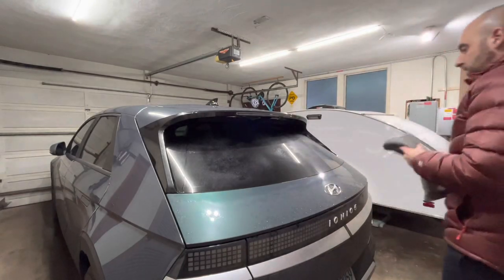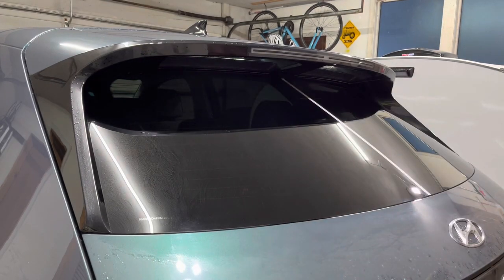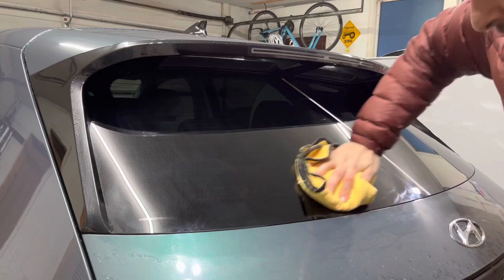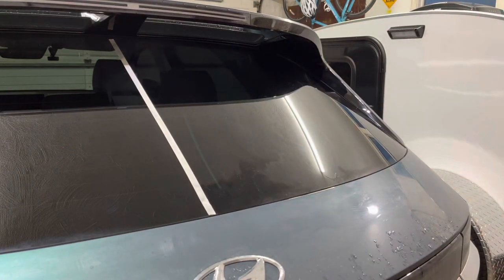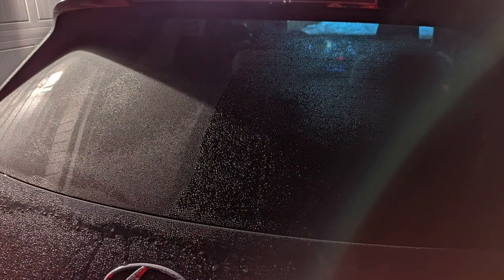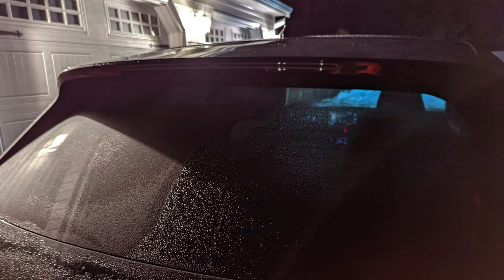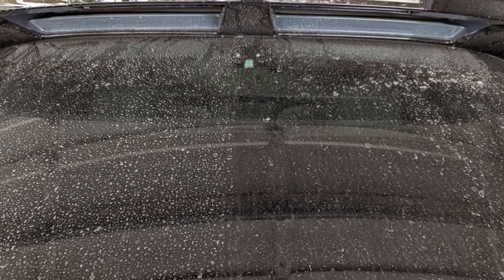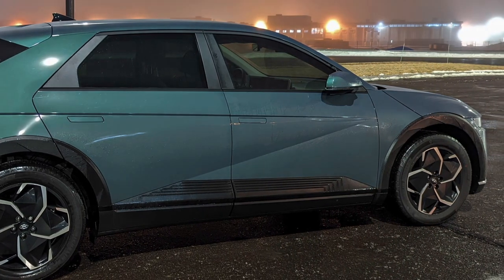This Coating Will Help Keep Your Ioniq 5 Rear Window Clear In the Winter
I did an experiment to see how Rain-X performs against Turtle Wax Hybrid Solutions Ceramic Spray when used on the wiper-less rear window of my 2022 Hyundai Ioniq 5. The results might surprise you.+

💸Turtle Wax Hybrid Solutions Ceramic Spray

Need a place to store your sunglasses in your Ioniq 5? If you're in the United States you can purchase my magnetic design at the my website!

Buyers outside of the United States, please continue to order through Etsy at the following

0:00 Cleaning the window
0:30 Applying Rain-X
1:15 Applying Turtle Wax Ceramic Spray
2:09 Wet Results
2:40 Several weeks later